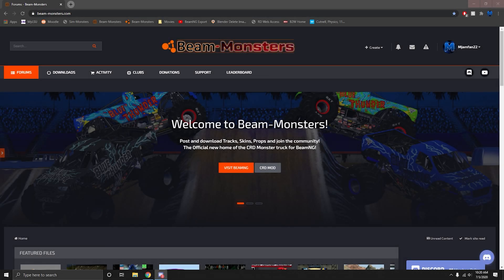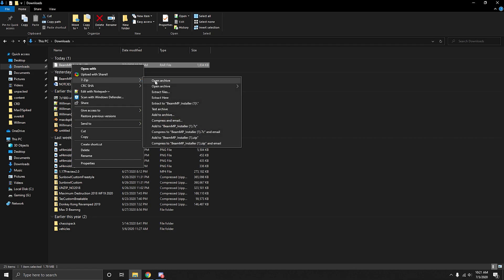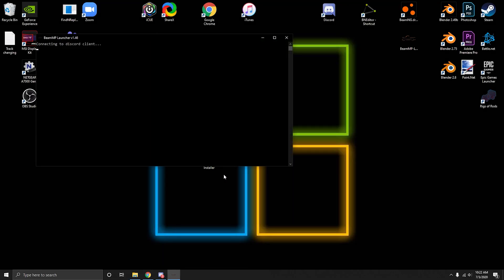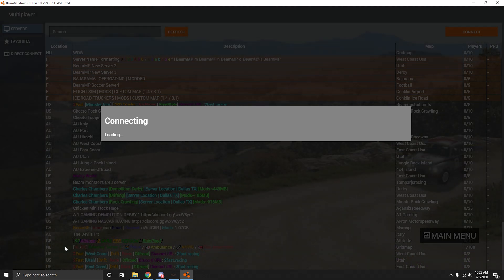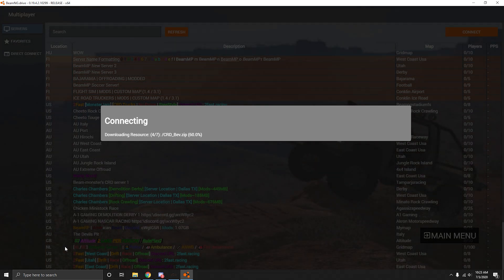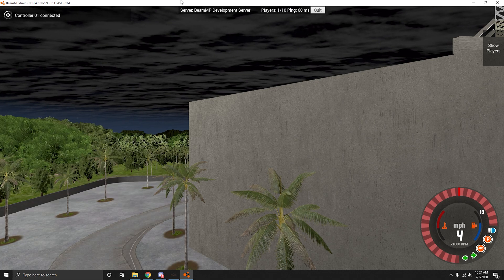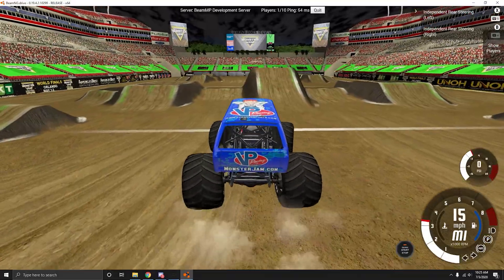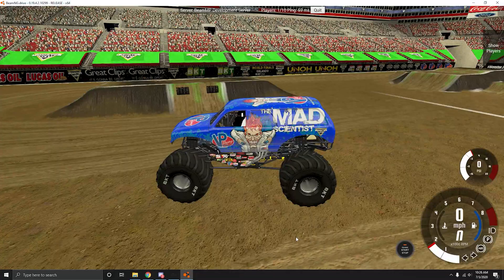(OUTDATED!) CRD How to Download and Install BeamMP - BeamNG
Follow BeamMP Twitter for updates.
Join Beam-Monsters Website!